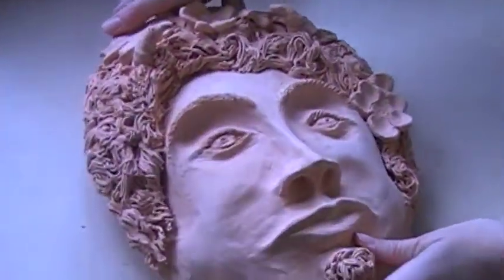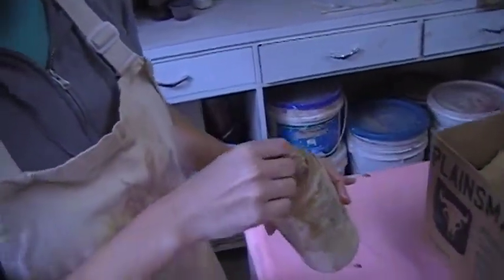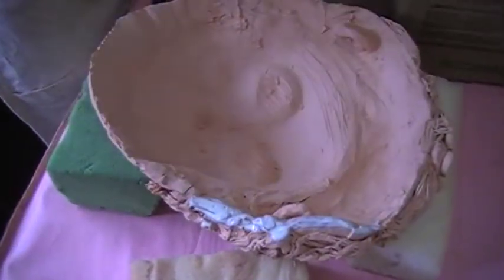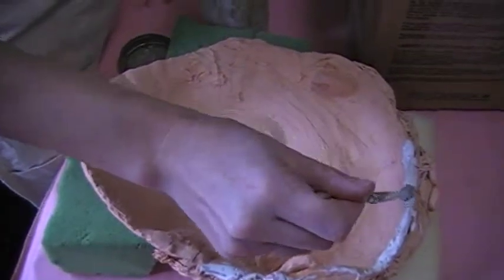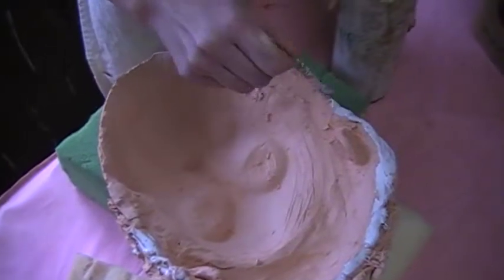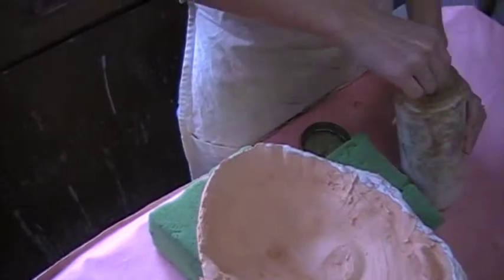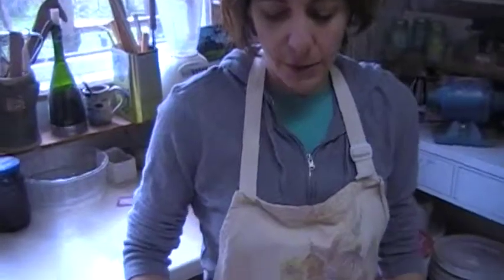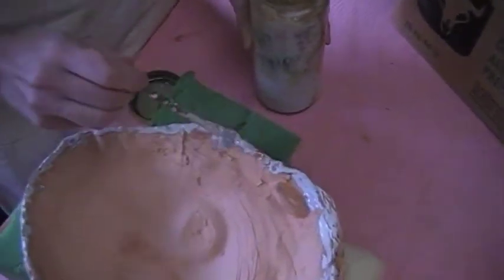Bronwen at Winter Creek Pottery - Waxing a Mask!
Bronwen Welch at Muriel's studio in the Victoria Highlands - Winter Creek Pottery - explains a little bit of the process of waxing a mask.  This is one of many steps involved in the wonderful art of pottery.